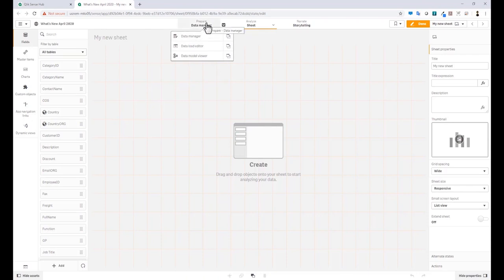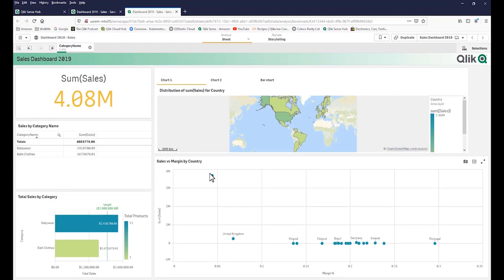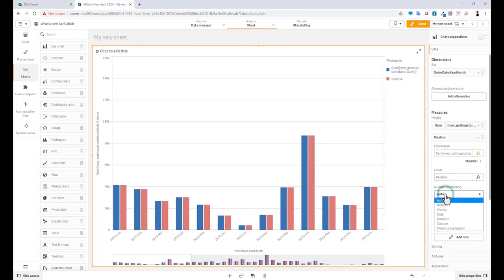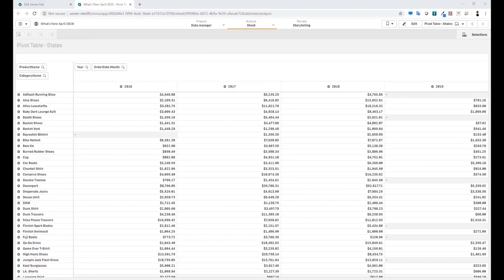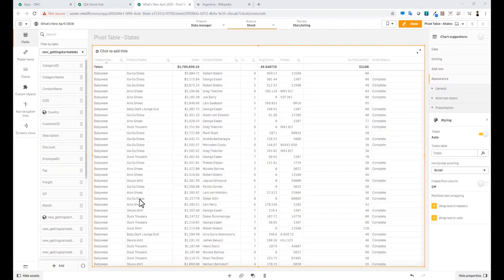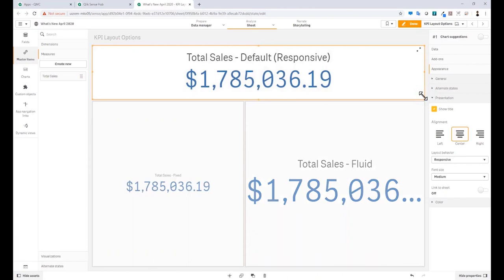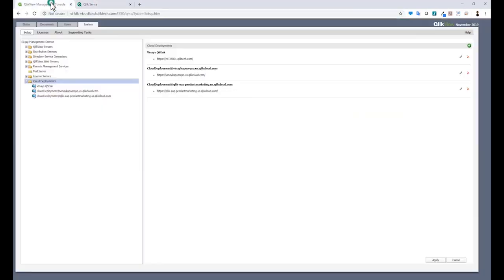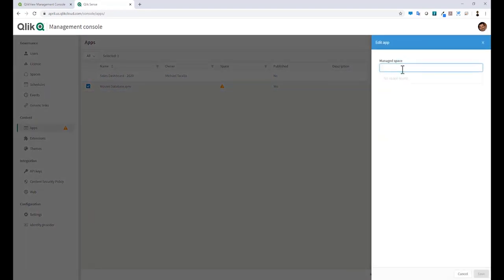Actualizaciones Analítica de Datos Qlik - Abril 2020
Si quieres conocer una demostración más detallada, más características con ejemplos disponibles en la versión Qlik Sense de abril de 2020, te invitamos a conocer más en este vídeo.